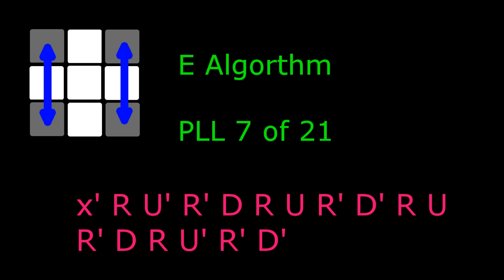Rubik's Cube PLL E Algorithm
We look at the E Algorithm which swaps adjacent corners. Perhaps giving a good way to remember the algorithm.

Algorithm:
x' R U' R' D R U R' D' R U R' D R U' R' D'